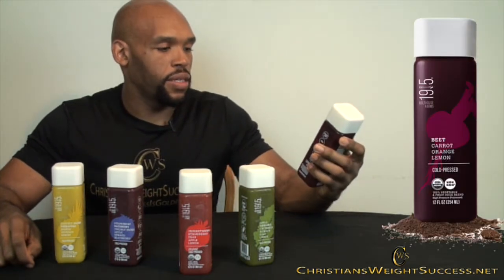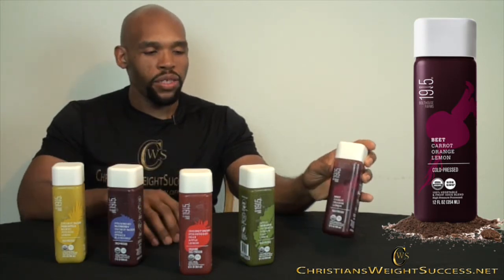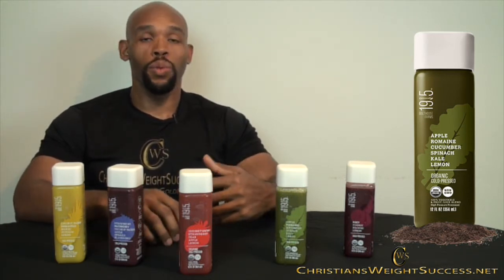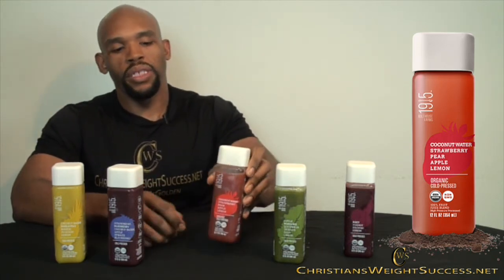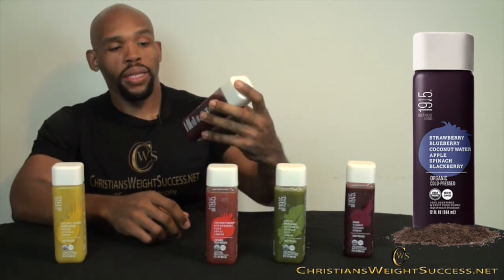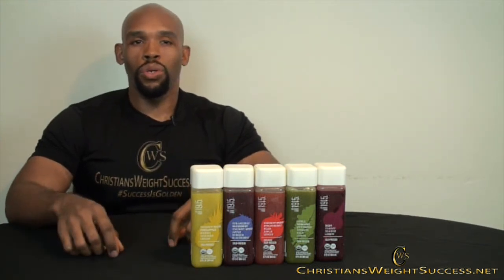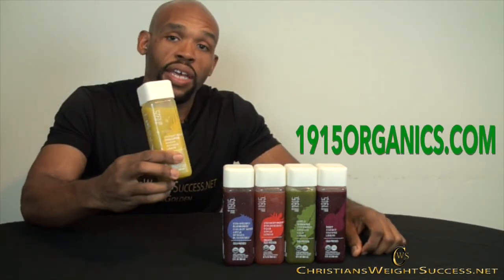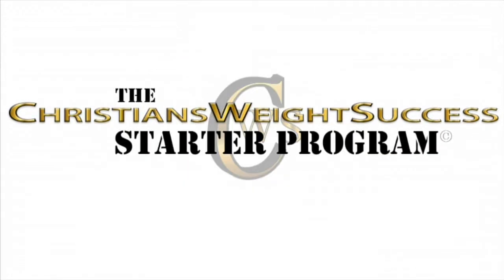1915 | BOLTHOUSE FARMS JUICE REVIEW- CHRISTIAN EVANS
If you found inspiration here and would like to support, then sign up to

fitness health menshealth weightloss weightlosstransformation chestworkout Please share this on all your social media accounts.

Each one teach one
Spread love not war
Speak positivity into your life and someone else’s life
Most importantly
HAVE A SUCCESSFUL DAY!